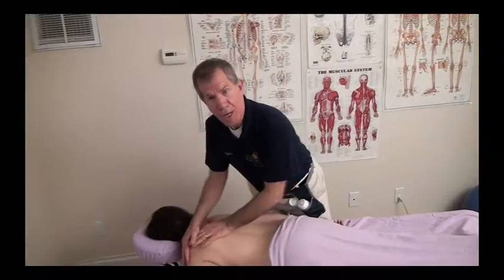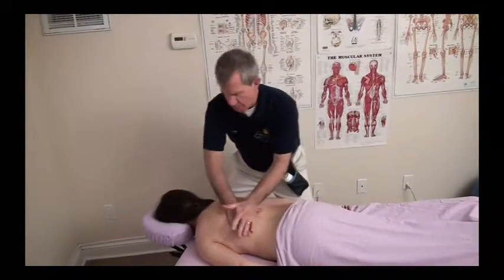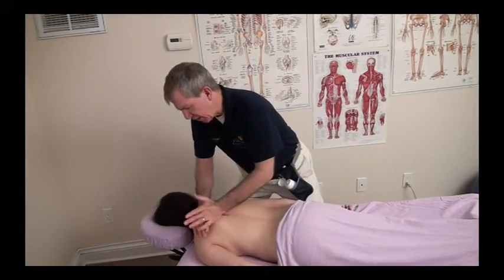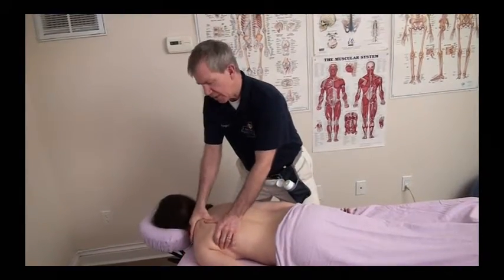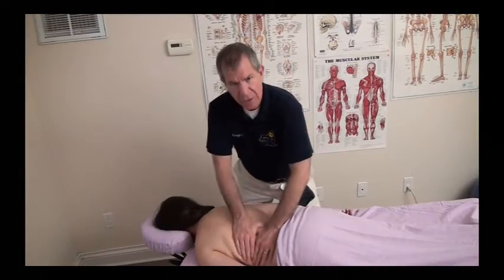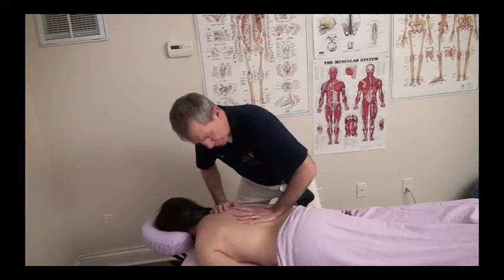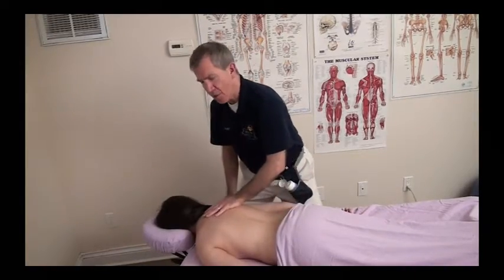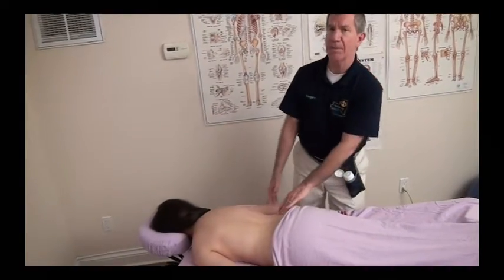Swedish Massage Eugene Wood Massage Therapist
Learn more about Swedish Massage Therapy from Eugene Wood Massage Therapist by visiting